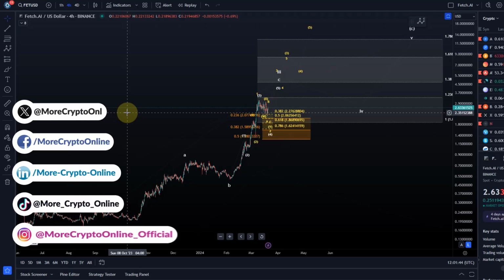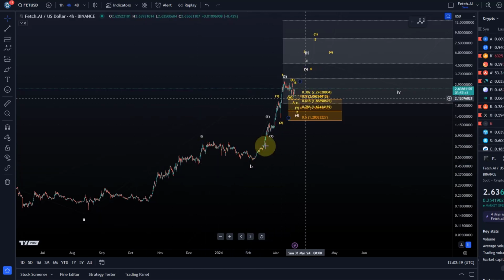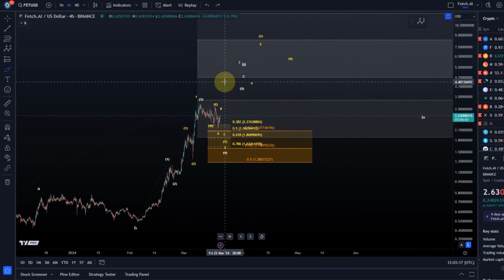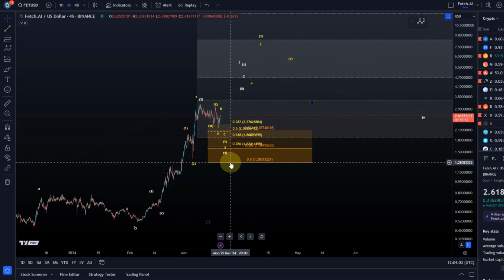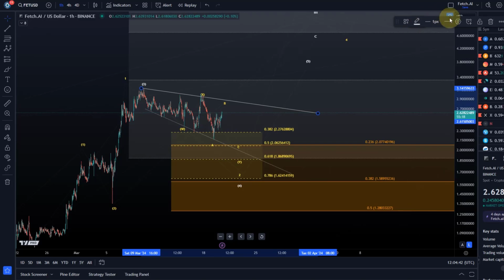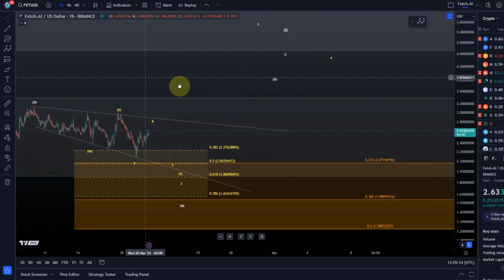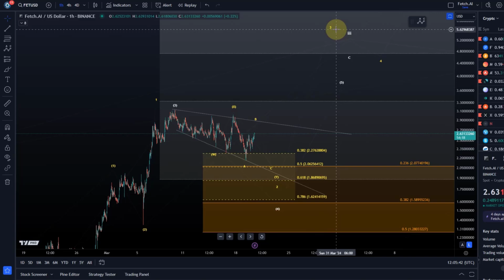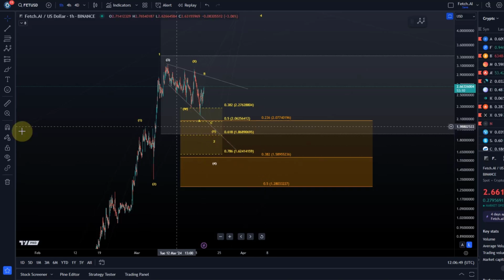FETCH.AI FET Price News Today - Technical Analysis and Elliott Wave Analysis and Price Prediction!